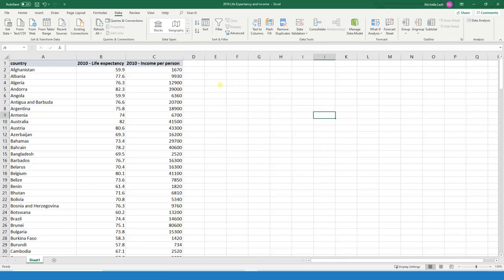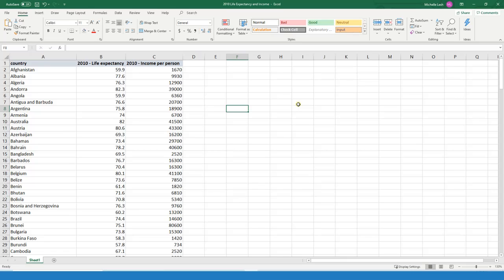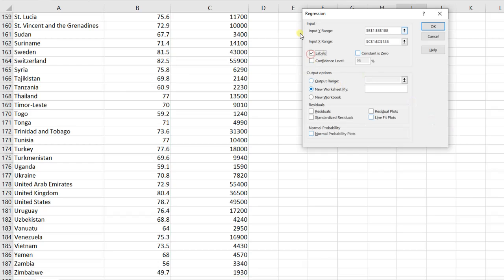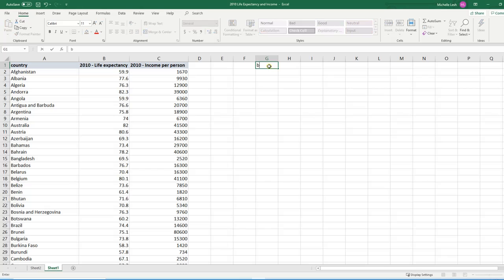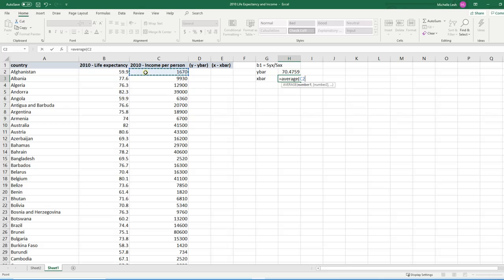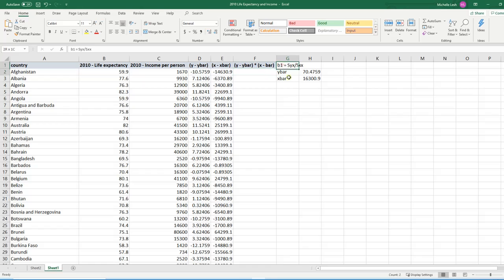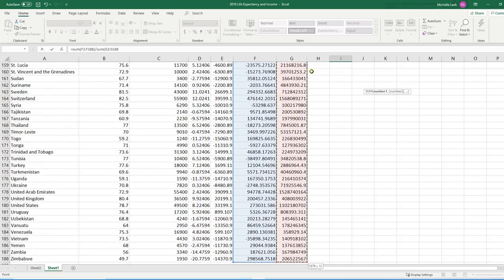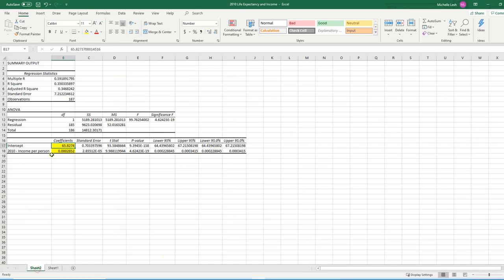Least Square Estimators - Application in Excel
Additionally, if you do not have the Excel Data Analysis Toolpak, you can view instructions adding it to your Excel in this video